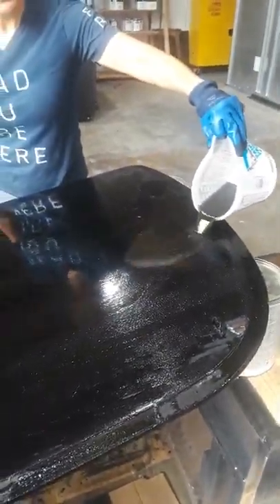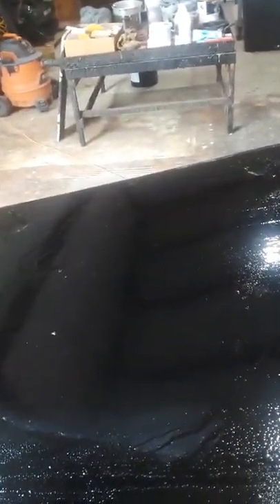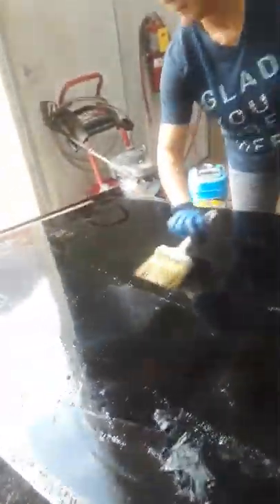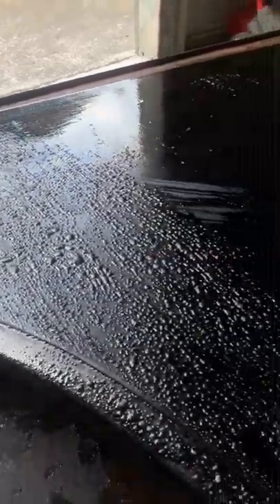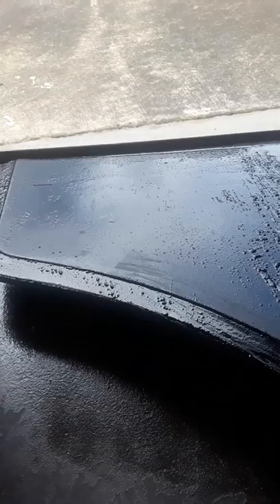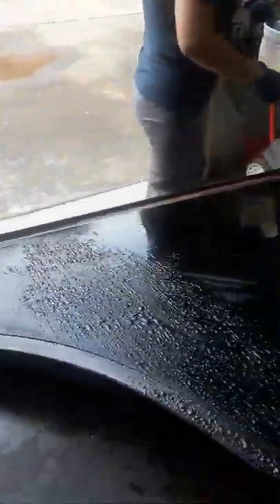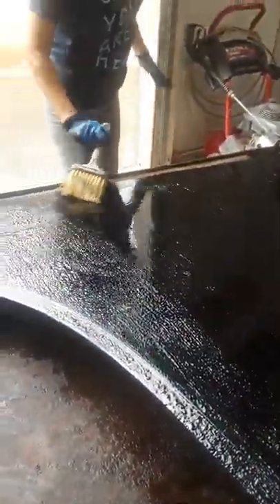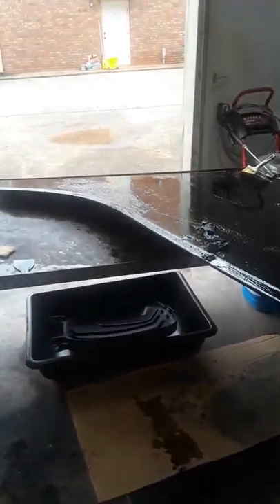Apprentice refinishing piano part 1